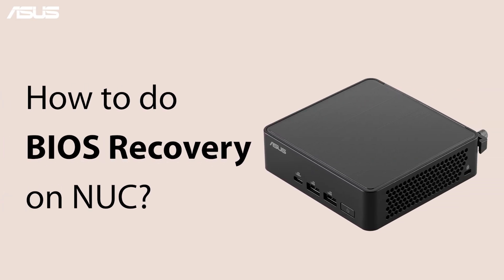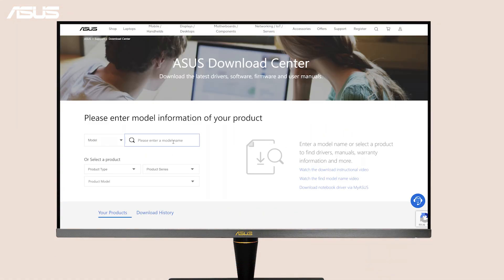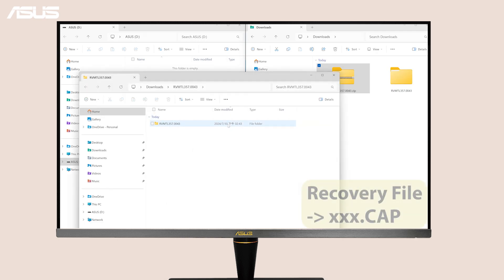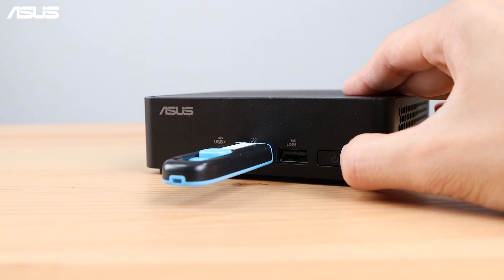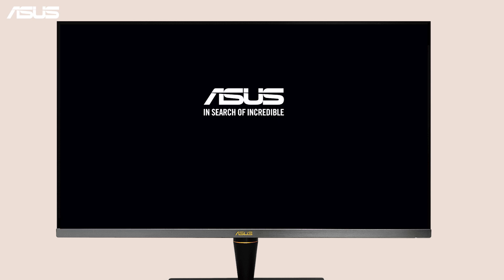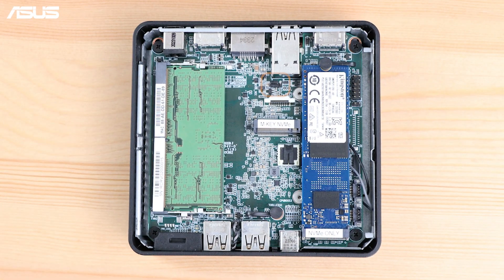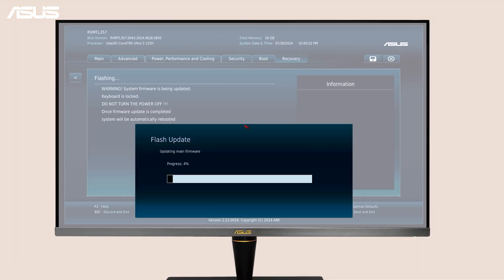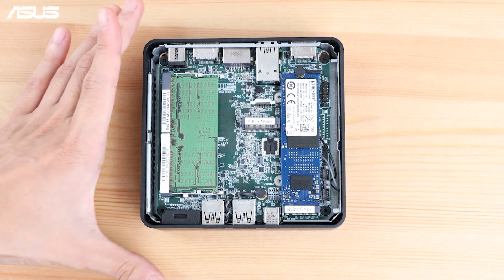How to Recover BIOS on NUC | ASUS SUPPORT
In this video, we will show you how to recover BIOS on NUC. (The model used to demonstrate is ASUS NUC14 PRO). You can check the following links for more instruction:

[NUC] How to Recover NUC BIOS, using Aptio V UEFI Core, when Using the Power Button Menu -
[NUC] How to Recover an NUC BIOS, using the Aptio® V UEFI Core, Using the Security Jumper -